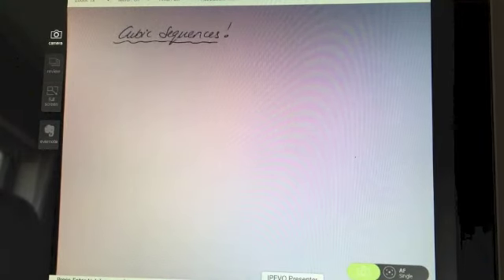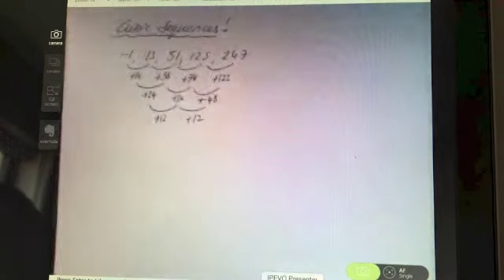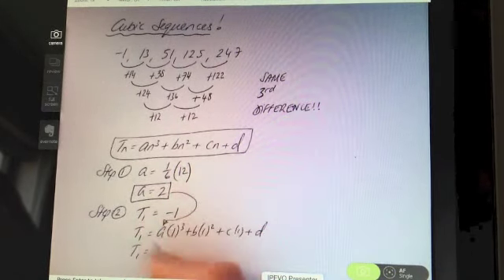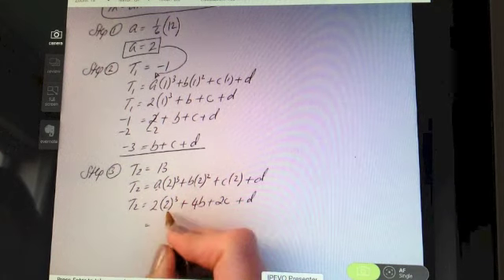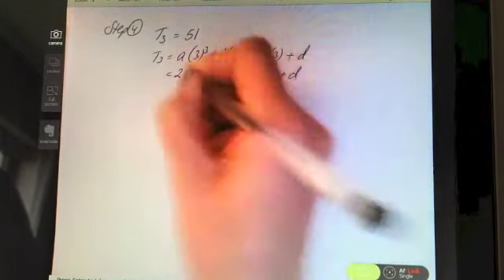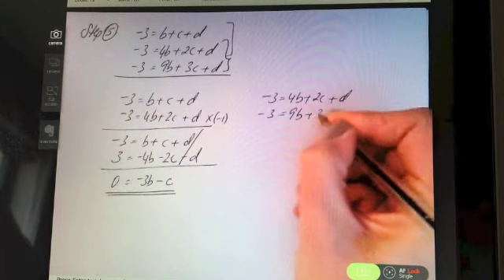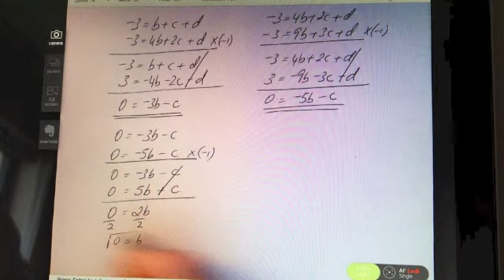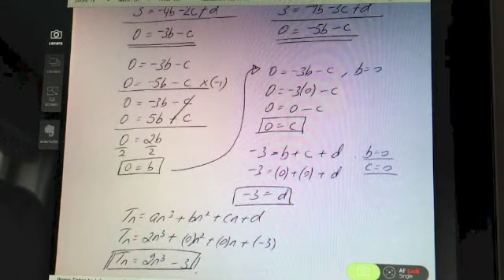Cubic Sequences LC HL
This video teaches you how to find the nth term of cubic sequences. It would be really beneficial to watch the video on Quadratic Sequences to help you prepare for Cubic Sequences!